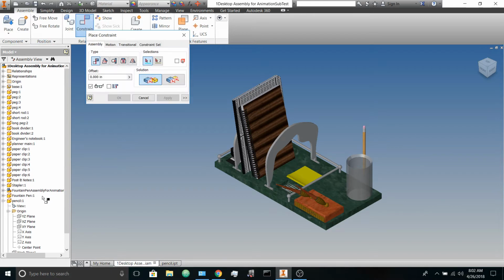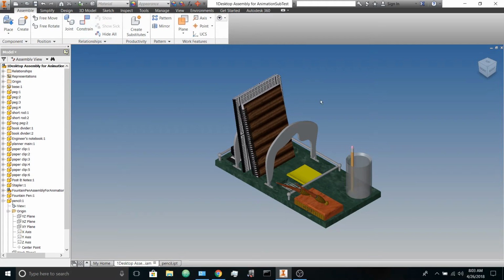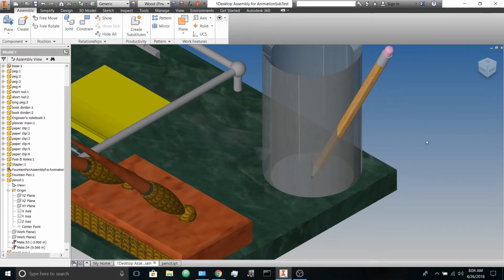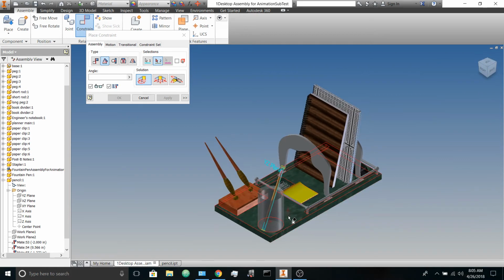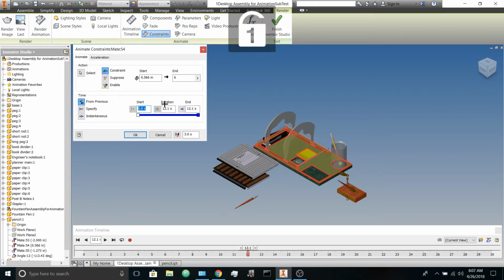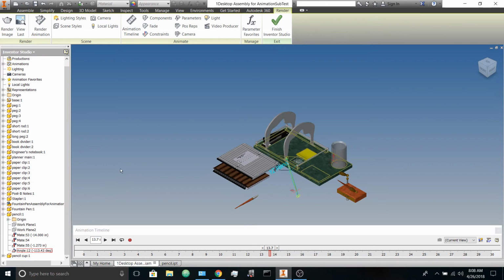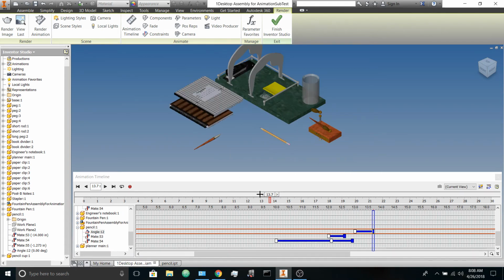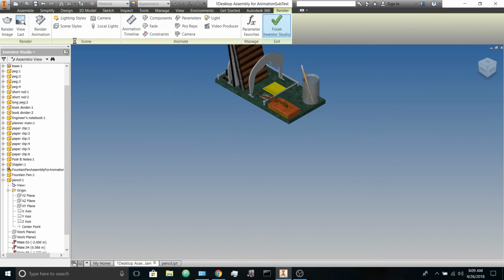Autodesk Inventor Desktop Organizer Pencil Animation